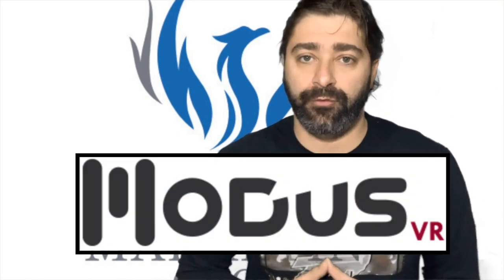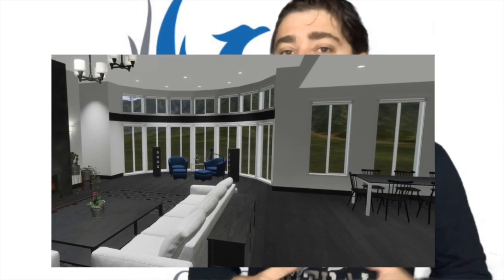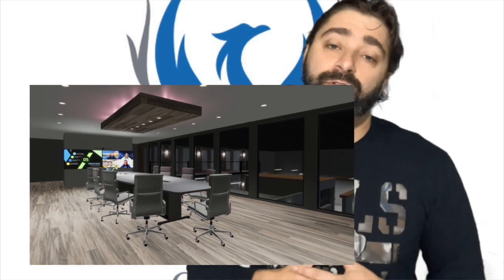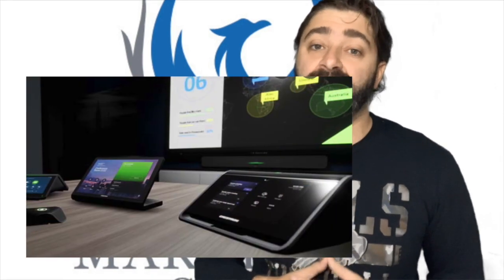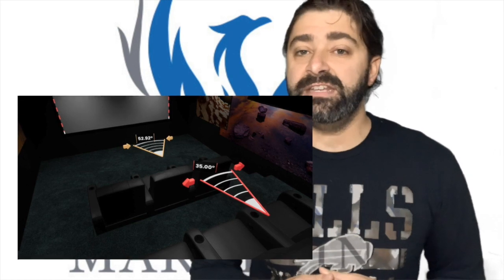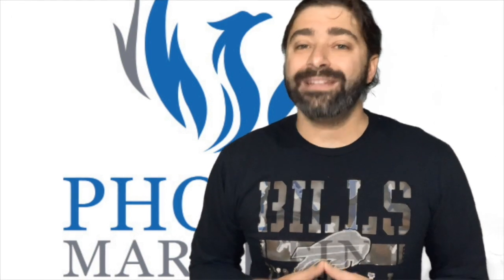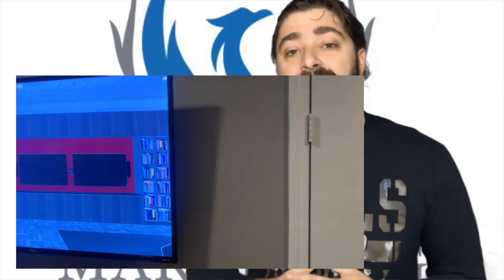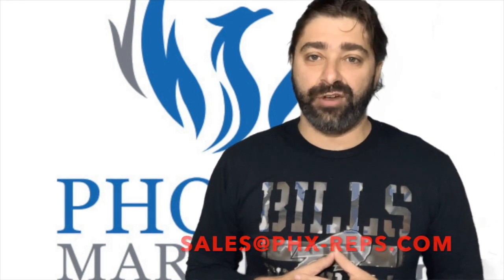What is ModusVr?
This video is about ModusVr 1